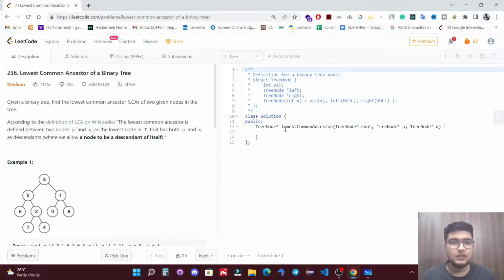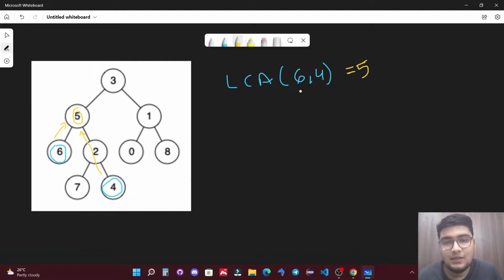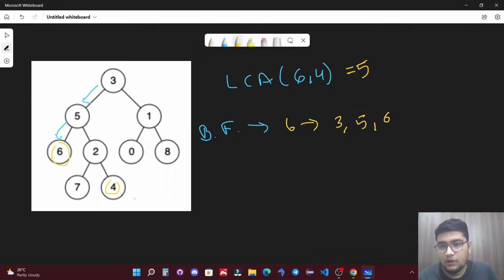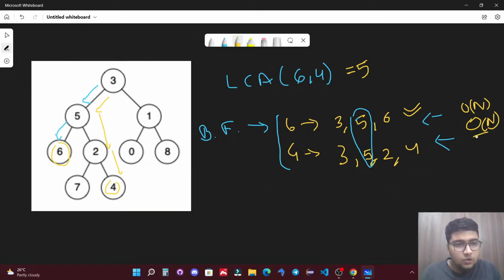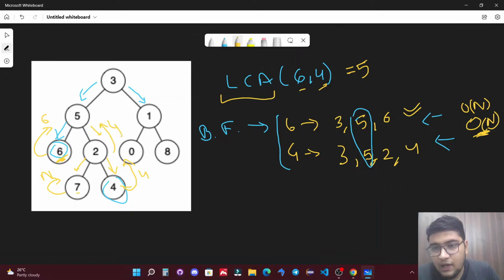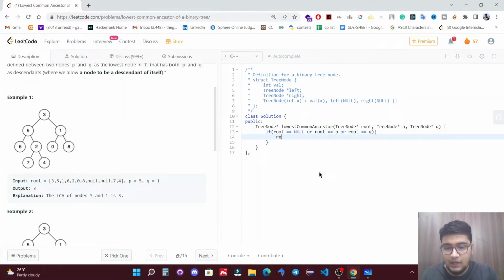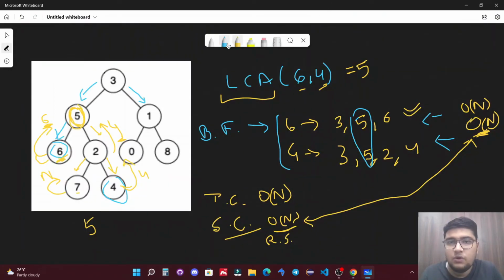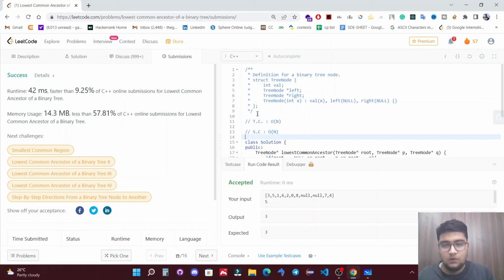Lowest Common Ancestor of a Binary Tree | DFS 🔥 | LeetCode Solution 236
Here is the solution to the "Search a 2D Matrix II" leetcode question. Hope you have a great time going through it.

1) 0:00 Explaining the problem
2) 1:03 Example Explanation
3) 2:03 Brute Force Approch
4) 4:06 DFS Approach Explanation
5) 6:37 Code in CPP
6) 9:29 Time and Space Complexity